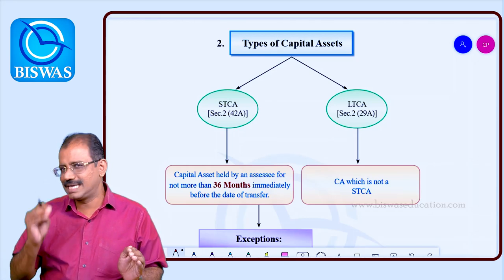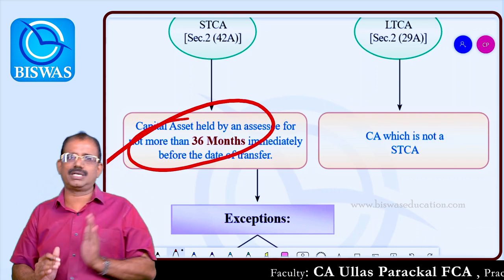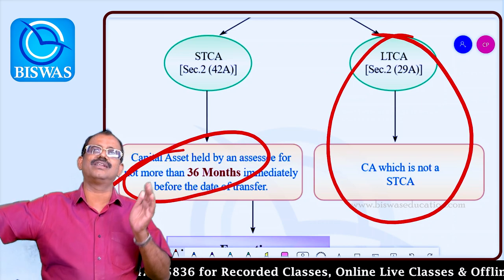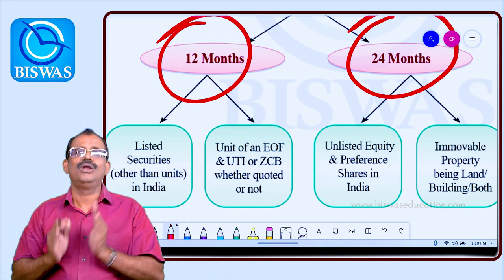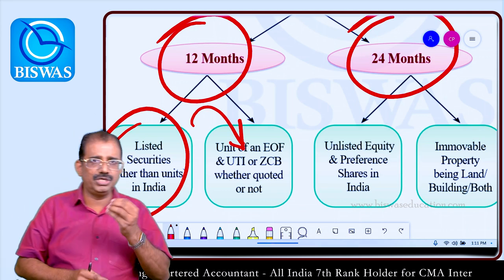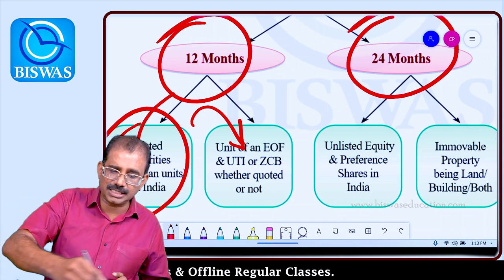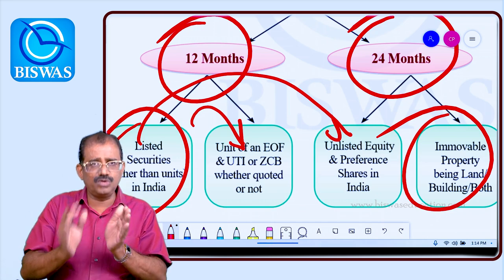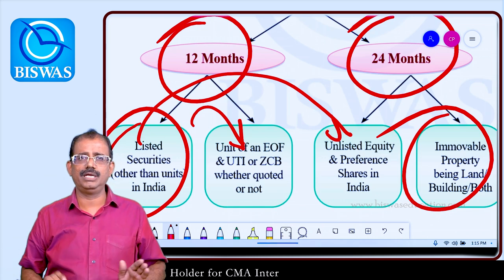Types of Capital Assets (CAPITAL GAIN - Part 2)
Capital Gain is an Important Area in Income Tax in Exams like CA, CMA, CS, B.Com etc. It is also very much useful in practical Life. Everything related to Capital Gain is explained in the Simplest Way, so that you will have Conceptual Clarity regarding the same.